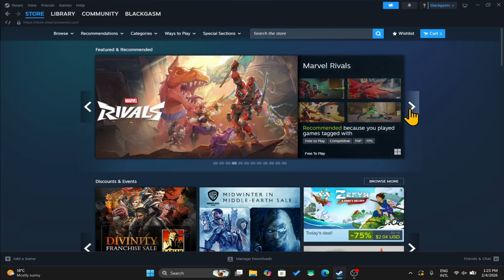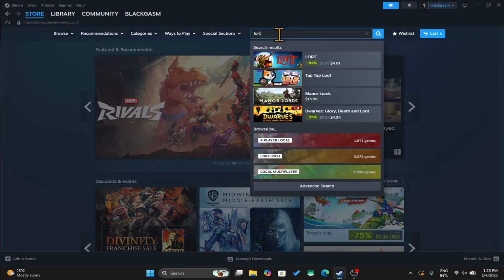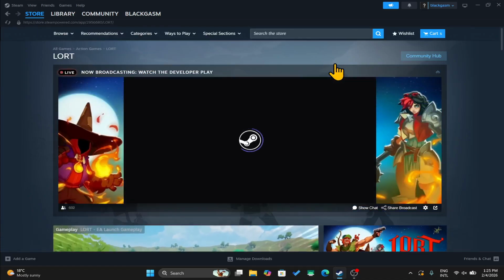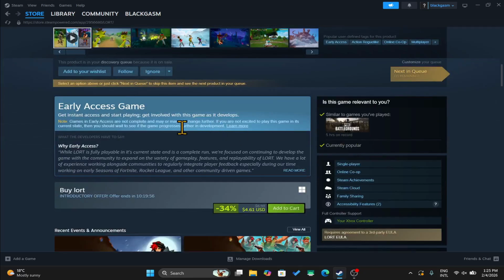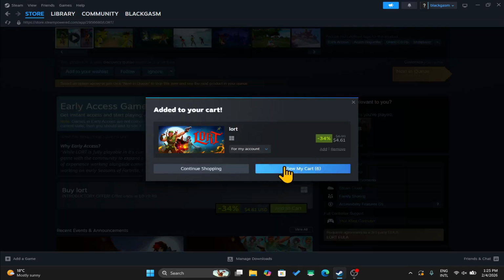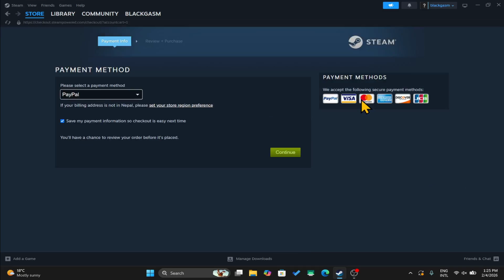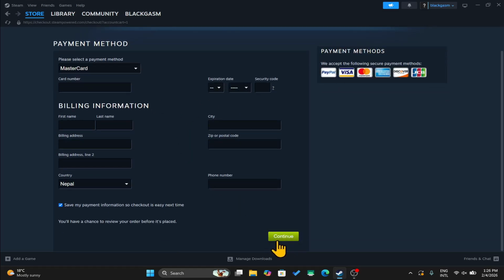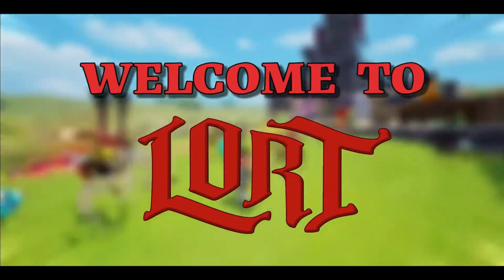LORT Game PC Installation Step-by-Step Guide (2026 Tutorial)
Want to start playing LORT Game on your PC but don’t know where to begin? This tutorial walks you through downloading and installing LORT Game on Windows, step by step. From finding the official download link to completing the installation safely, we make it super easy — even if you’re new to PC gaming!